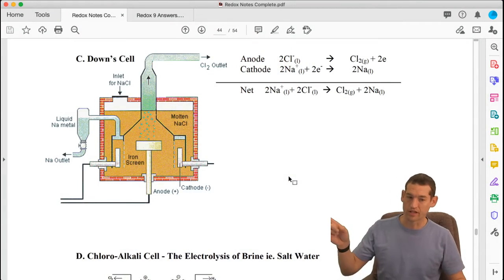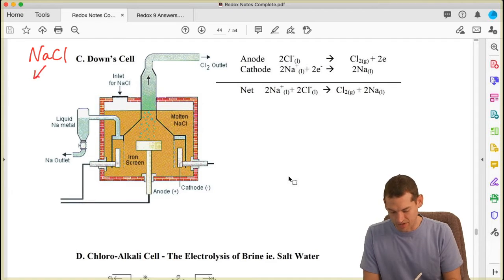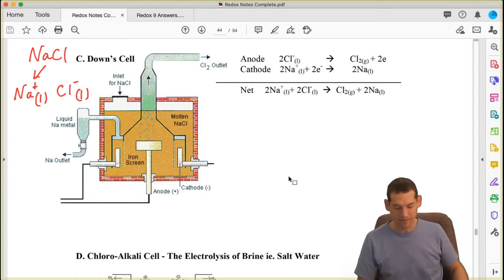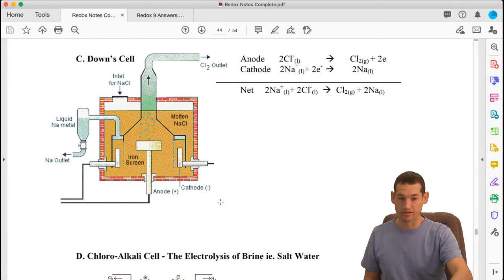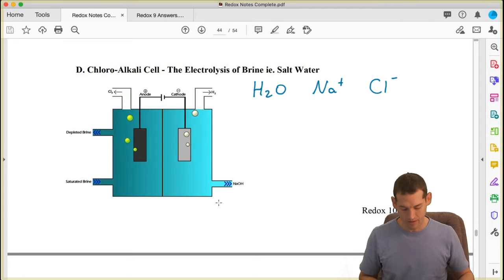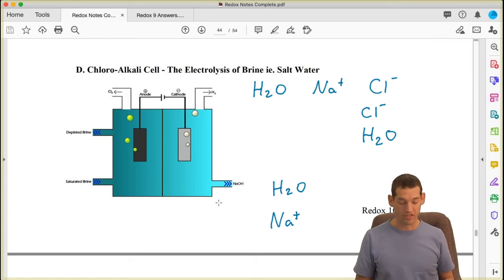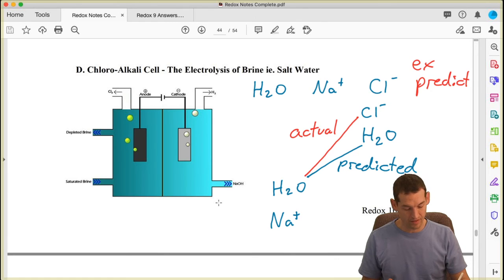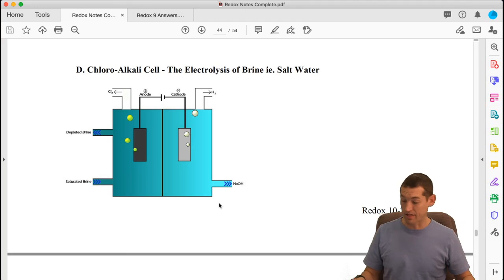Redox 10-3 Down's Cell and the Chloro-alkali Cell